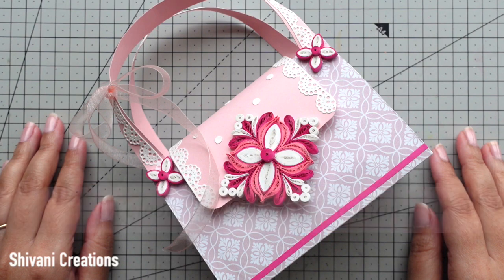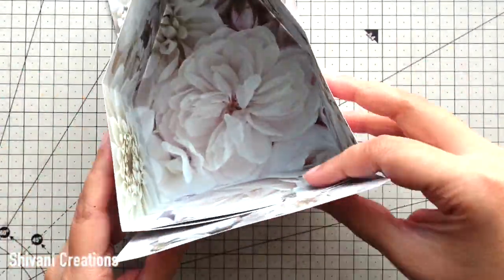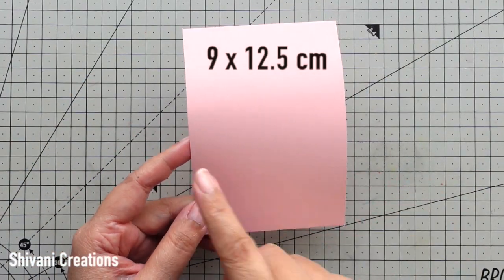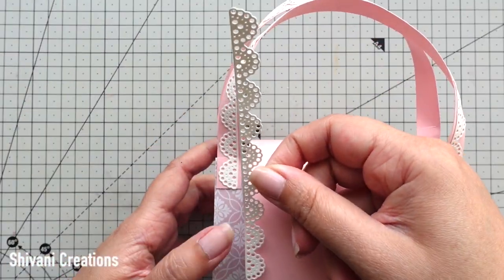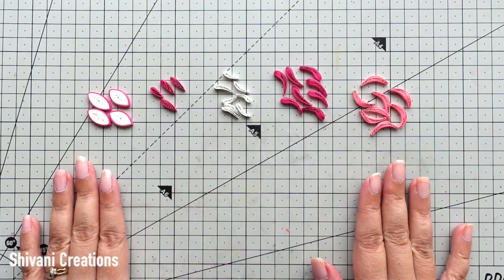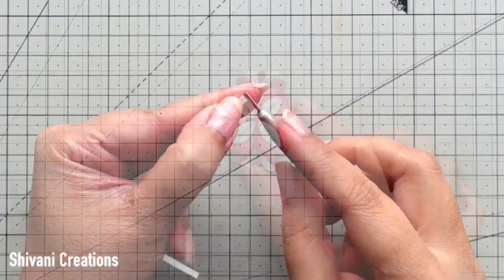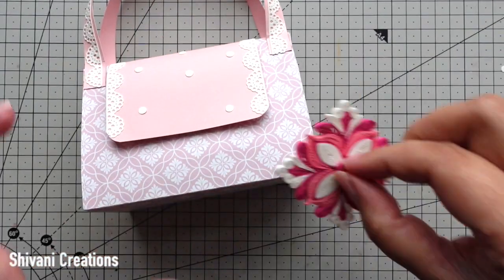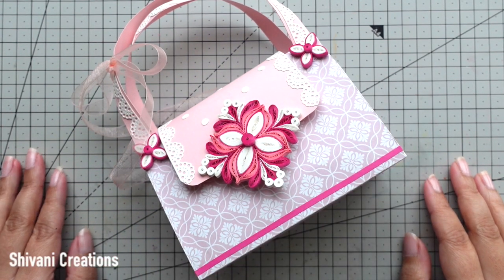Quilled Purse Box/ Handmade Paper Purse/ Mother's Day Gift Idea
Hi friends.. In this video you will find how to make beautiful paper purse gift box for Mother's Day using paper quilling strips decoration in easy steps.

Material Used:
Paper pack

My gadgets :
Camera Mount